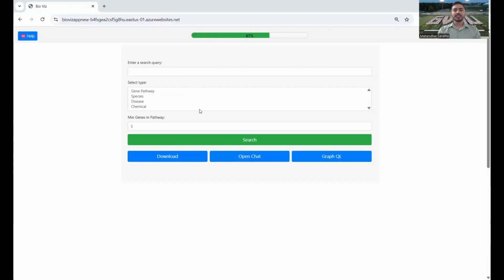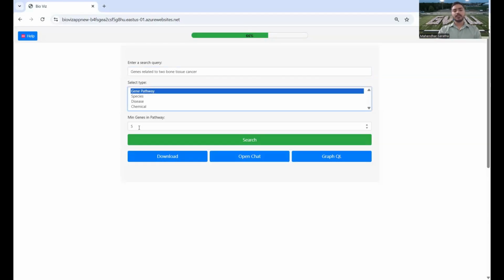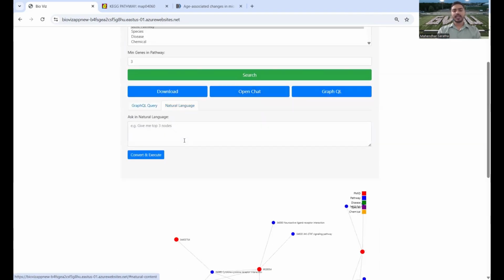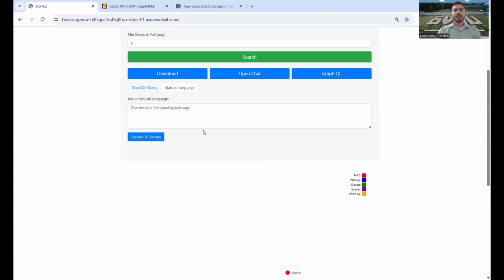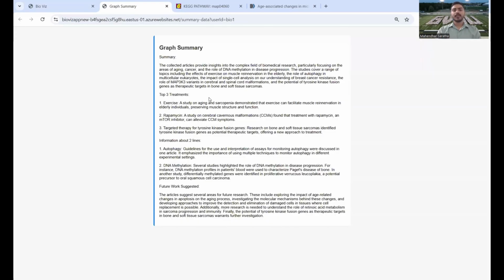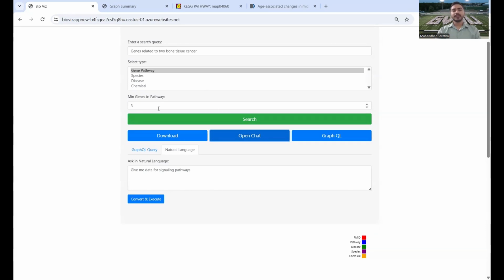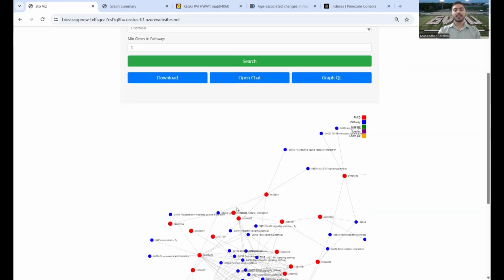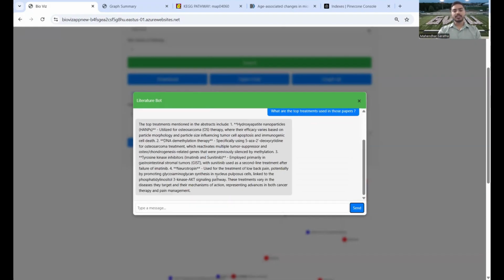Identifying Gene Expression Datasets in Public... - Mahendhar Saratha - Poster - GLBIO 2025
Identifying Gene Expression Datasets in Public Repositories Through Interactive Graph-Based Visualizations - Mahendhar Saratha - Poster - GLBIO 2025